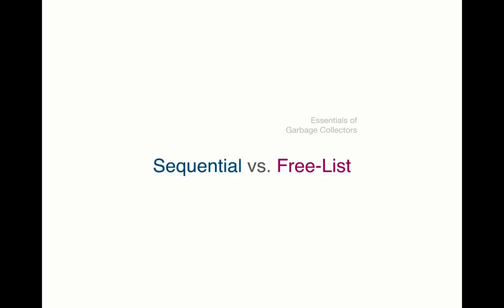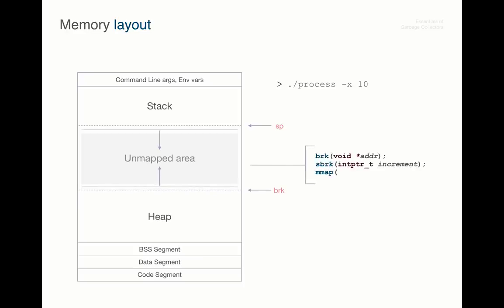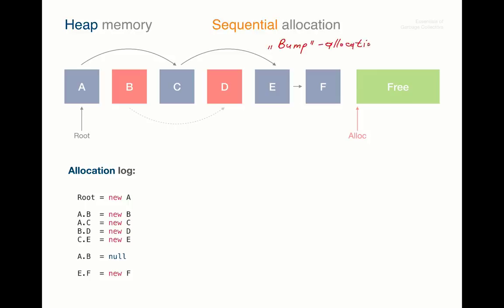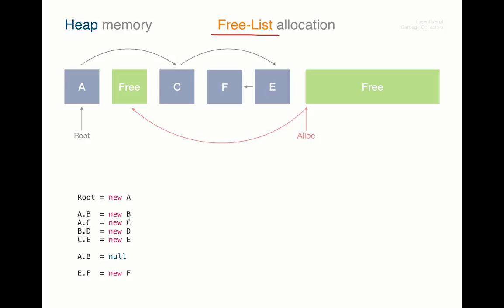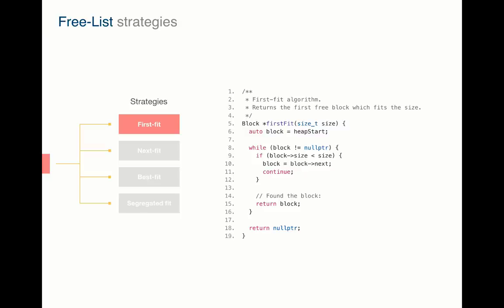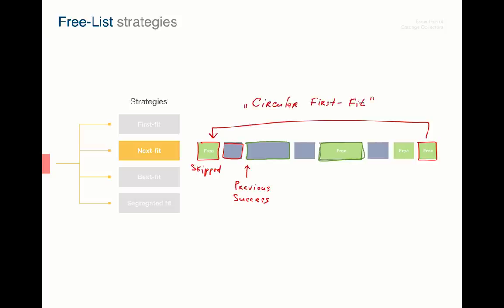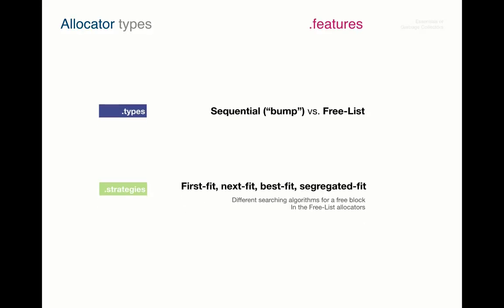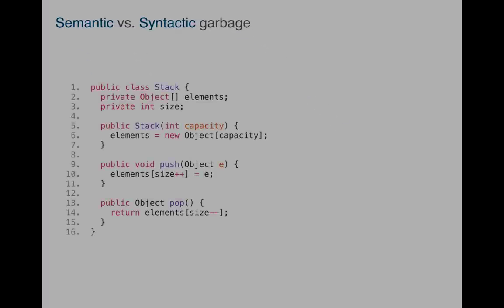Garbage Collection Algorithms. Lecture [6/17]: Allocators: Free-list vs. Sequential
You will learn:

- Sequential (Bump) allocator
- Free-list allocator
- First-fit, next-fit, best-fit search
- Segregated list